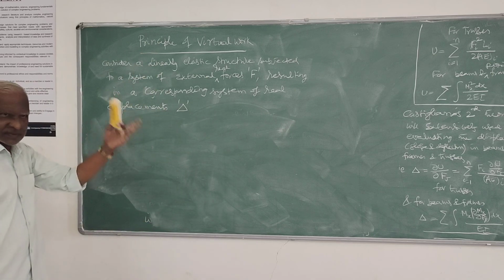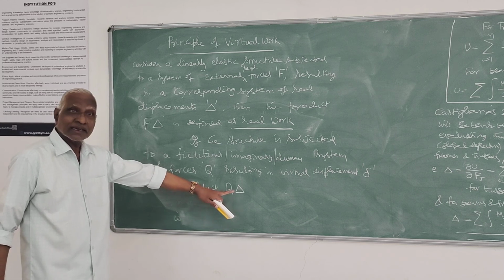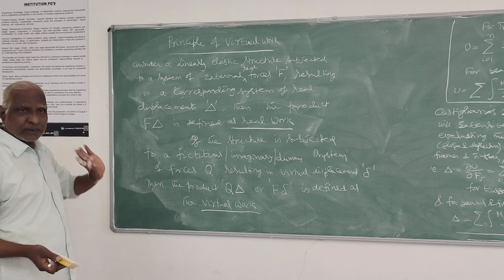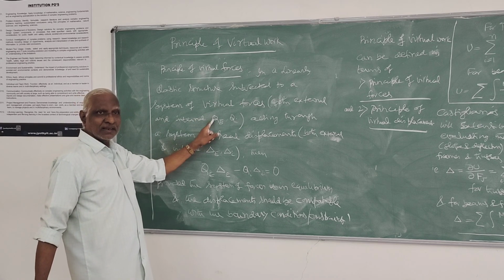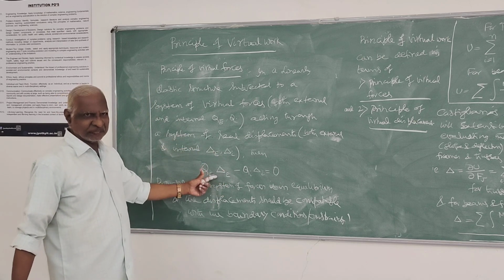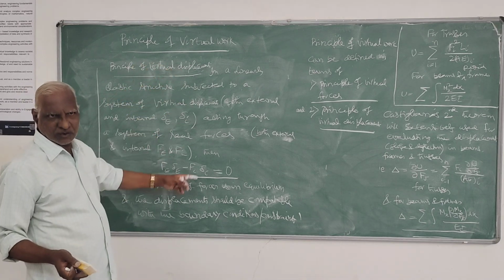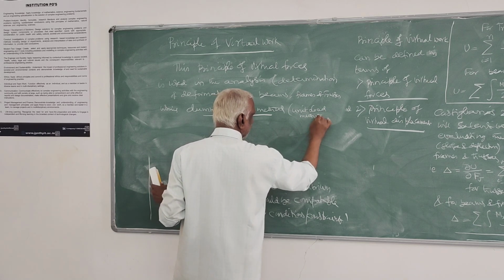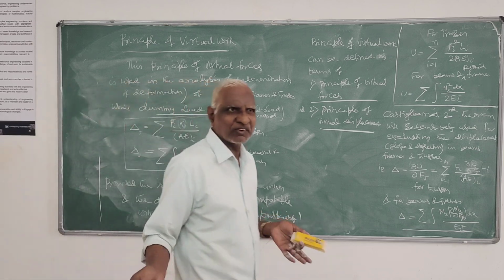Principle of virtual work.ADS-VTU-Module-4.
Principle of virtual work. Introduction to dummy (unit) load method.